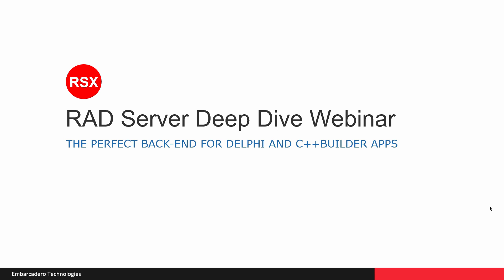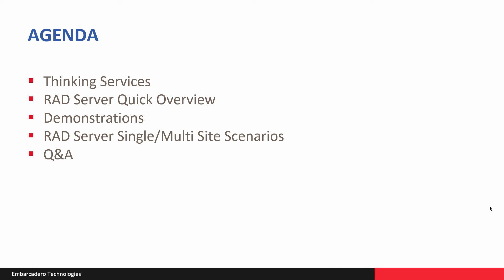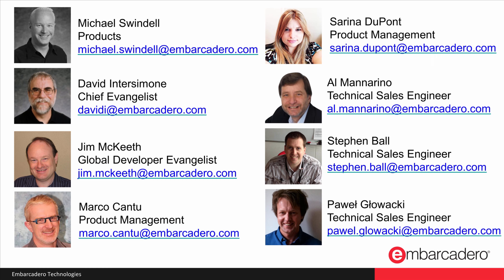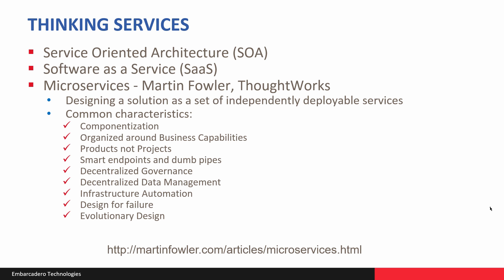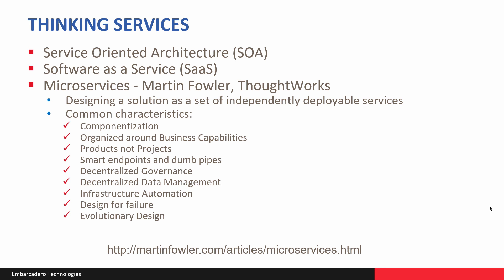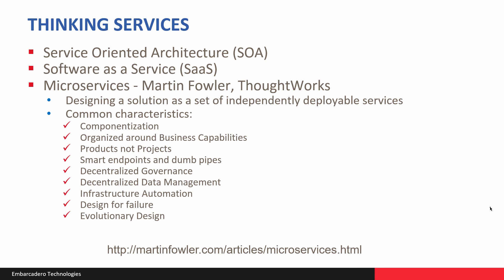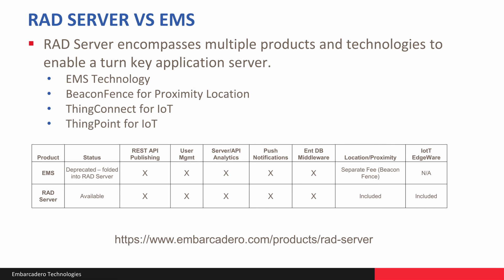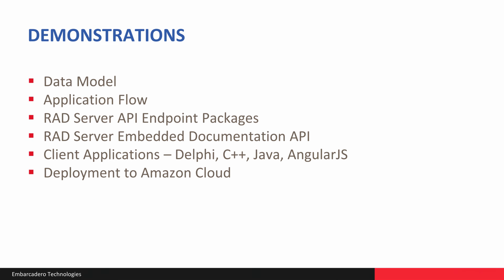Part 01 - Michael Swindell and David I - Opening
RAD Server Application Deep Dive - Creating a Department Store Retail Solution
Part 01 - Michael and David I - Opening

Embarcadero Presenters:

Michael Swindell - Products
David Intersimone "David I" - Chief Evangelist
Jim McKeeth - Global Developer Evangelist
Marco Cantu - Product Management
Sarina DuPont - Product Management
Al Mannarino - Technical Sales Engineer
Stephen Ball - Technical Sales Engineer
Pawel Glowacki - Technical Sales Engineer

In webinar replay you'll learn how to develop and deploy a real world Department Store Retail application using Embarcadero RAD Server. The client app runs on smartphones and the server side executes on IIS production servers on premises and on Amazon. The content covered on this webinar goes deeper technically into the department store solution that was first presented as part of the RAD Server Launch Webinar on Thursday, May 19, 2016.

The app allows customers to look up price and descriptions of products in the store using product barcodes and keying in product SKUs. The app also enhances the customer experience and facilitate marketing programs by lighting up an end-cap product display as the customer nears a target product. The app also sends sale prices to the customer via push notifications when customer is near a relevant sale item.

In the webinar replay you will see how to use RAD Studio 10.1 Berlin and RAD Server to:

• Design and implement the smartphone client application
• Define and build the Back-end REST APIs
• Connect the Back-end to RDBMS & Cloud services
• Use IoT components to control the End-Cap light
• Use Beacons for indoor location tracking in retail zones
• Integrate push notifications
• Deploy the back-end to an on premise production server and to Amazon EC2
• Gather and report API usage and statistics

The individual presentation segment videos are also available on YouTube. Use the playlist for the RAD Server Deep Dive Webinar: